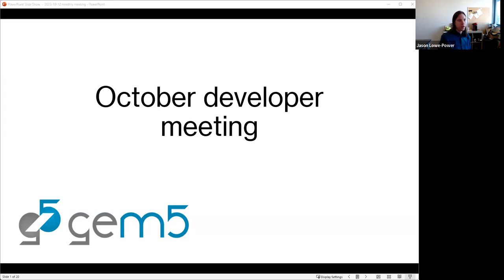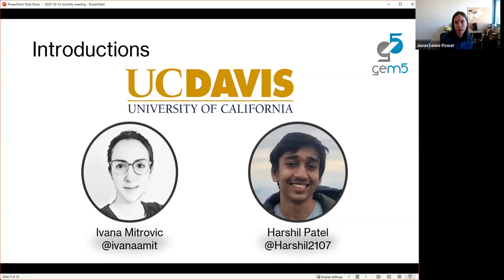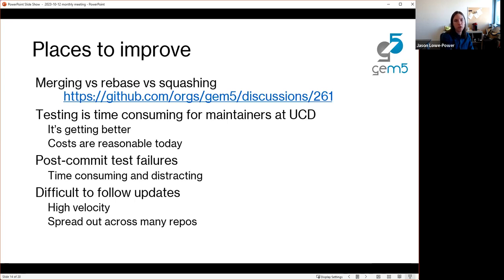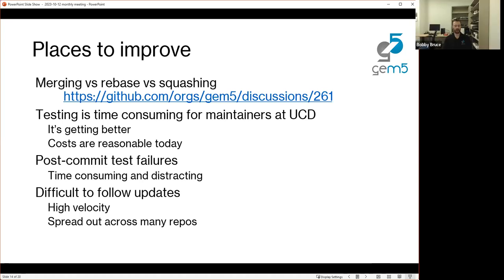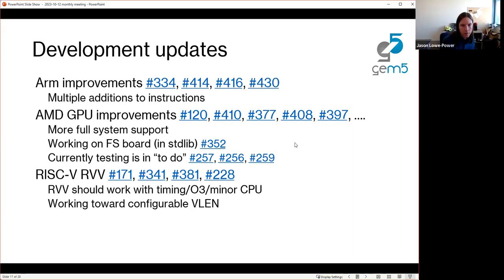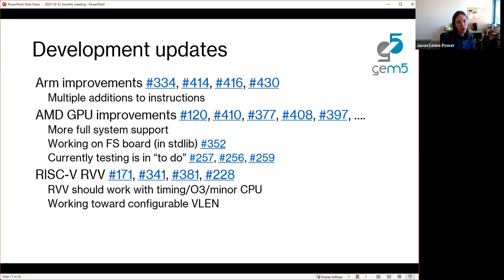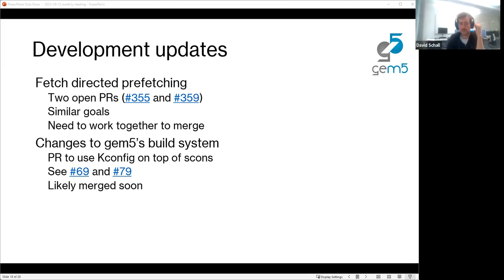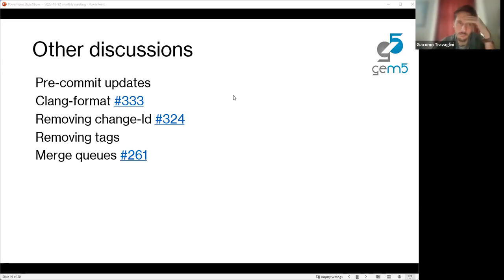gem5 Developers' Meeting: October 12th 2023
The gem5 Developers' Meeting held on October 12th 2023.

The relevant GitHub Discussion page advertising the event and outlining the agenda can be found